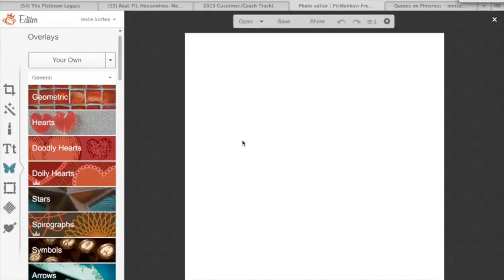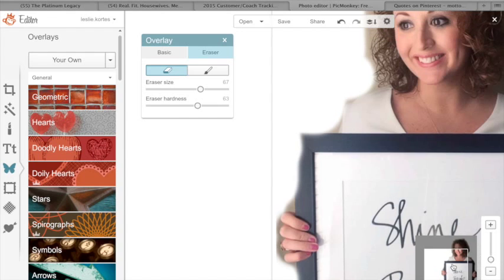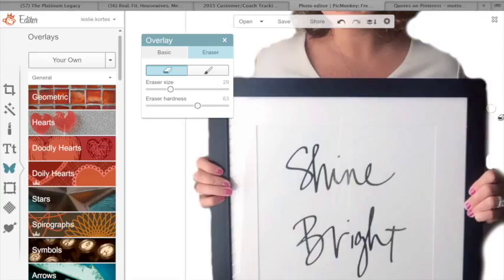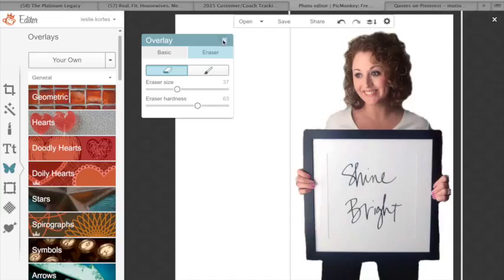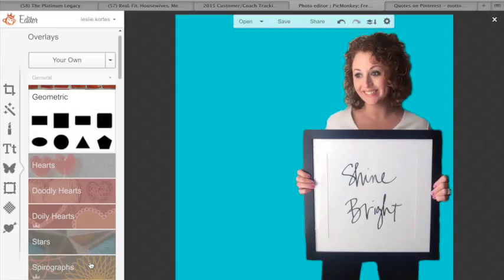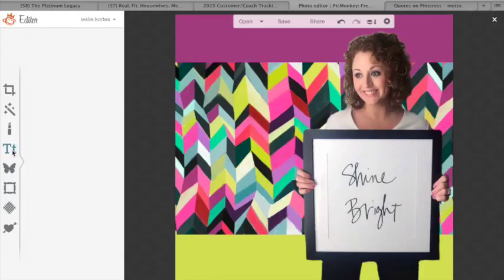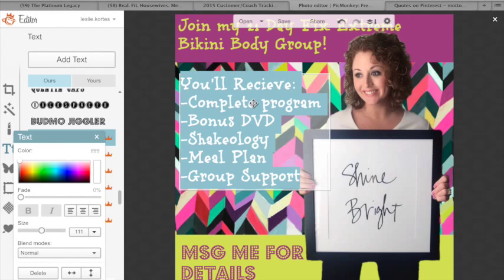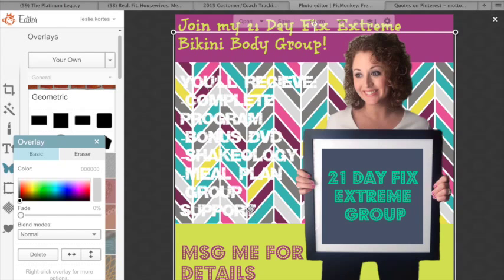The BEST Tutorial for Creating Custom Graphics with PicMonkey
Design photos, erase backgrounds, add overlays, graphic, pics, text & MORE!  This 30 minute tutorial shows you not only how to create graphics, but make the most use of your time creating custom graphics for your Beachbody business!